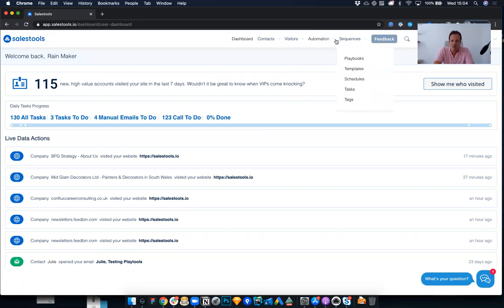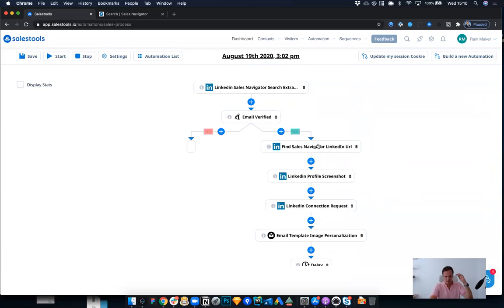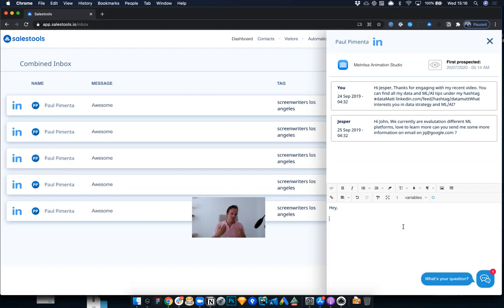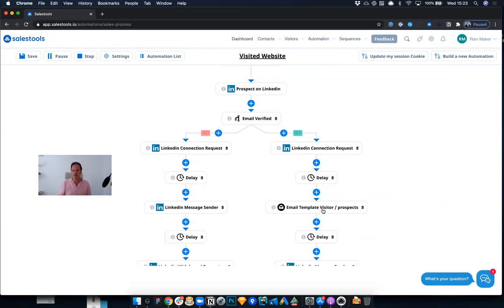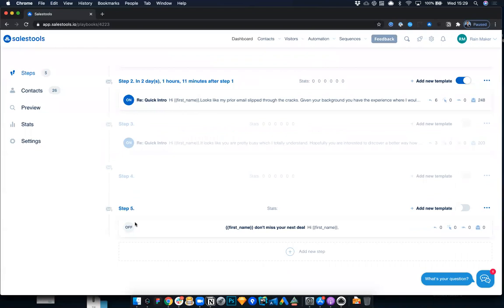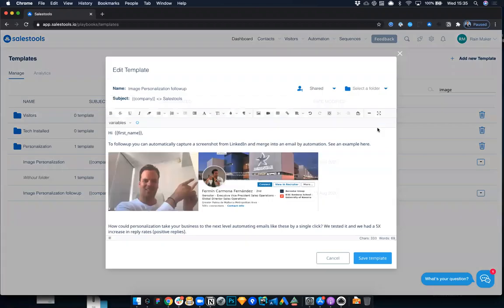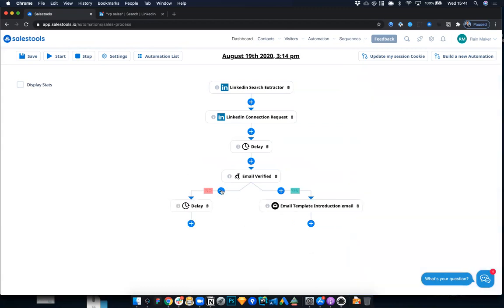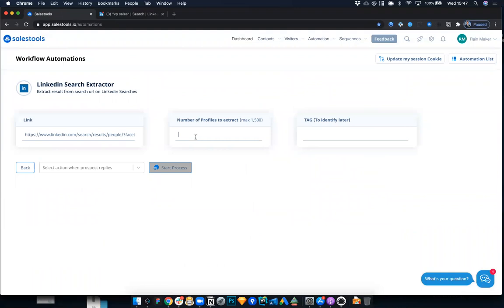Salestools Webinar August 19 - 2020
Salestools Webinar August 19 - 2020 copy